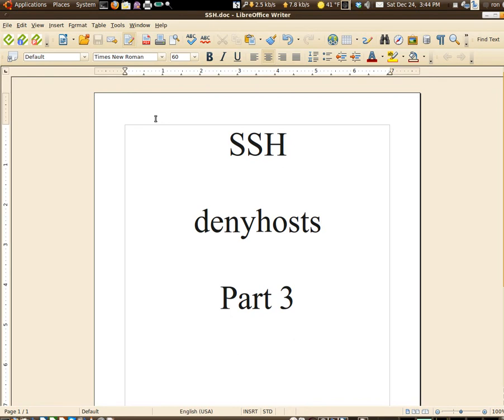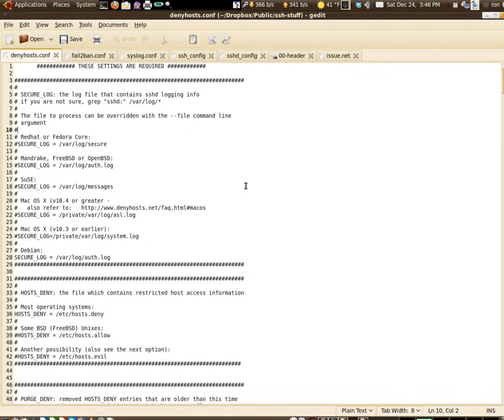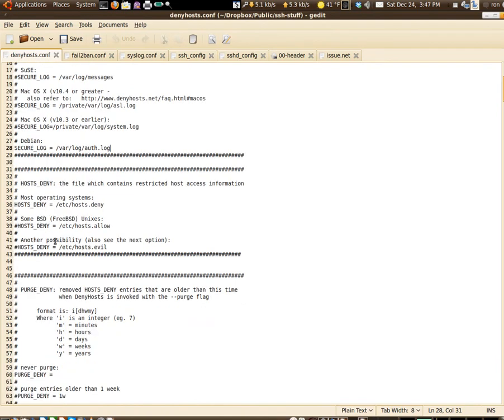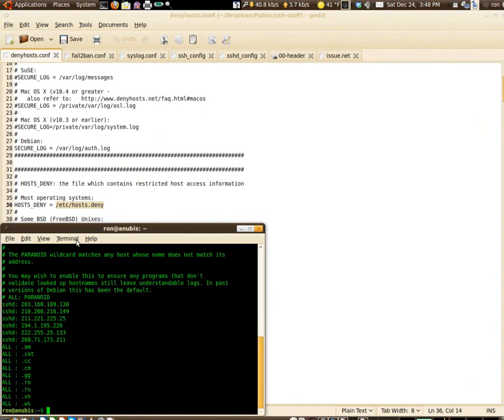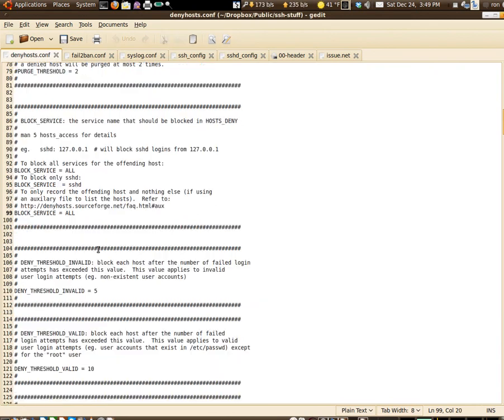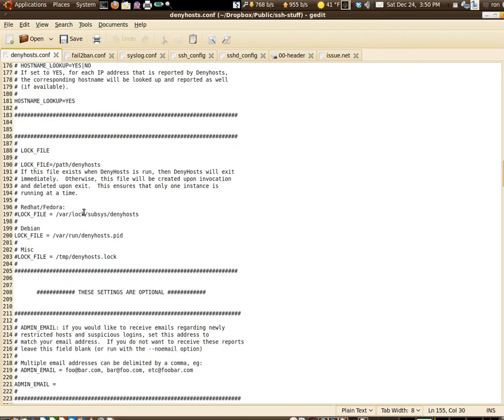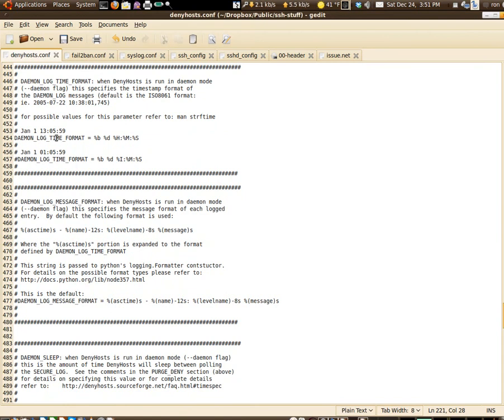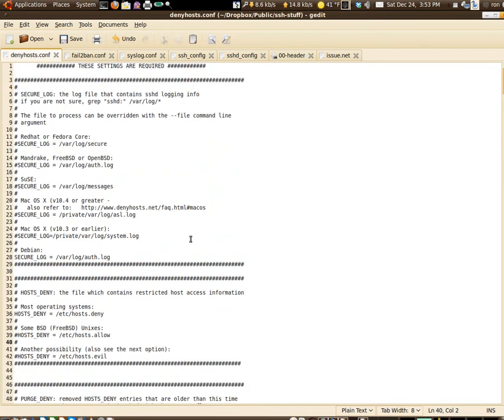SSH Series - Part 03 - Denyhosts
Part 3 of 7 in my series of videos on SSH. This one deals with denyhosts and how it relates to SSH.